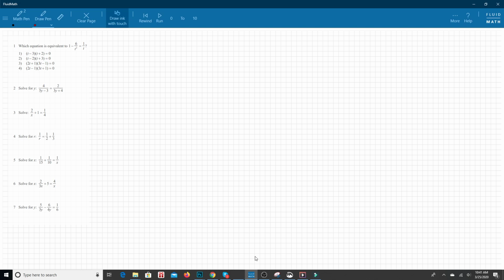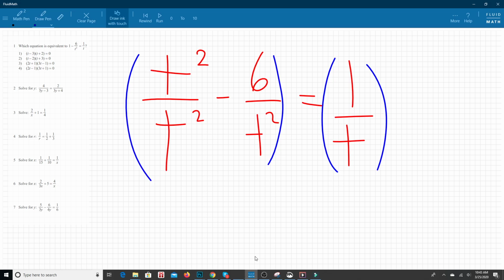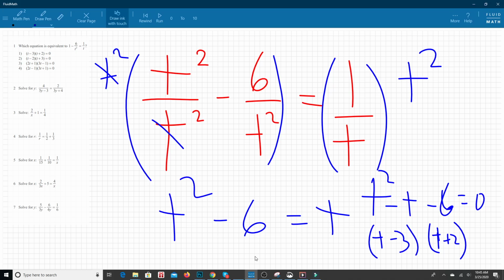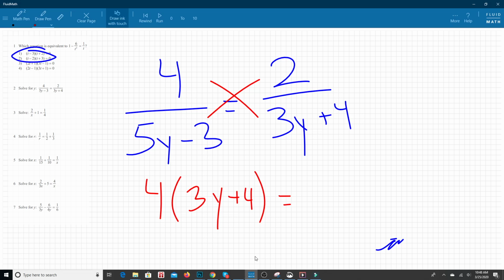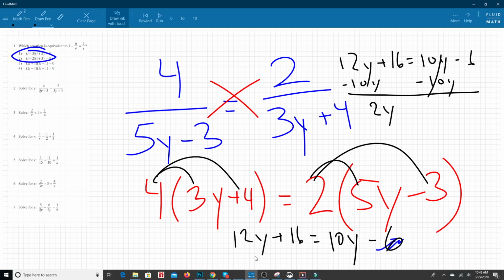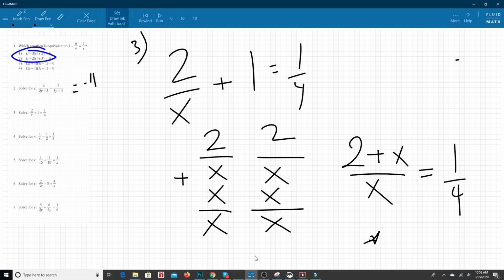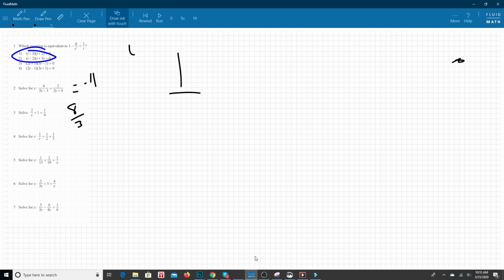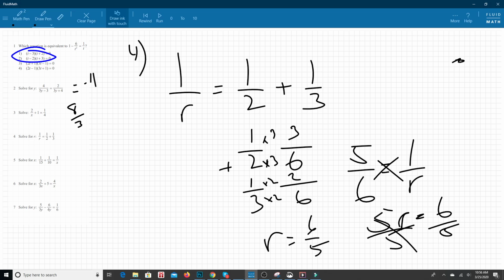Adding and subtracting Rational Expressions- Day 3